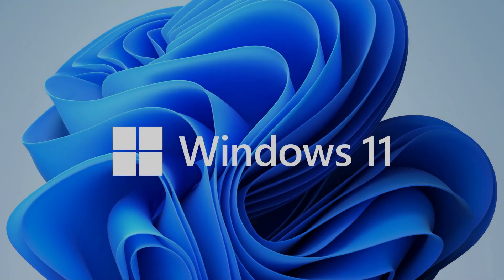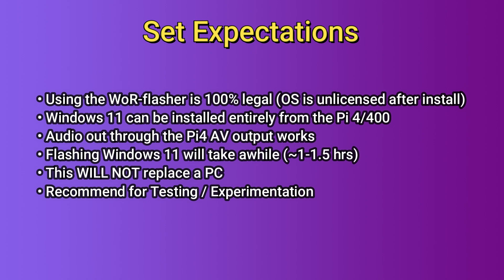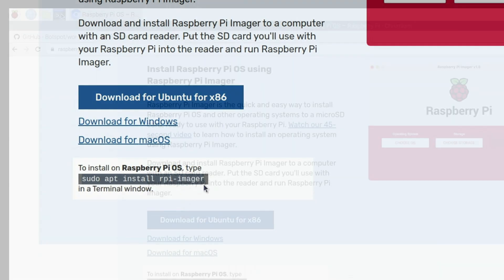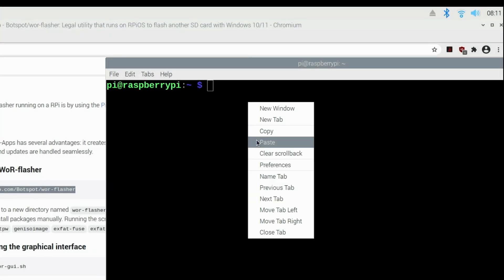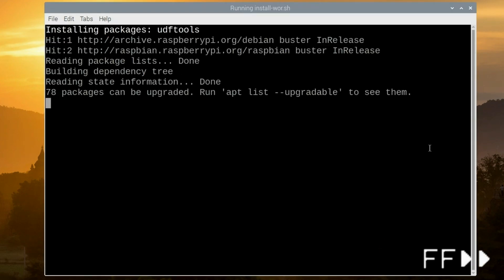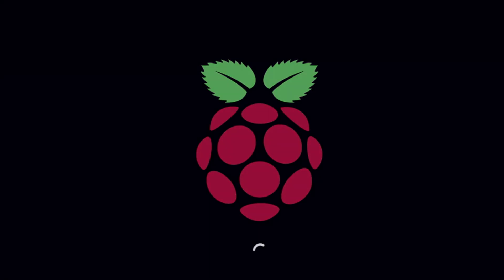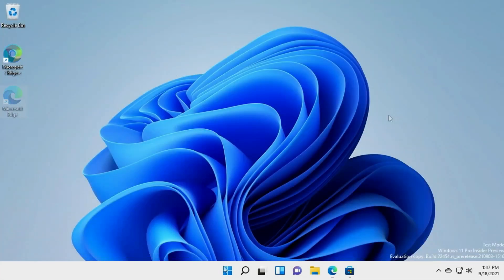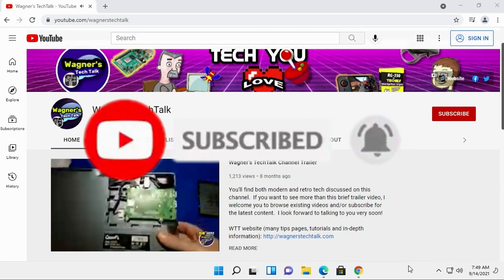Windows 11 on a Raspberry Pi - NO PC Needed!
Windows 11 on a Raspberry Pi 4 is made possible using WoR Flasher with no PC needed.  We will go through the install/setup of Windows 11 to a 1TB SSD.  Once installed, we'll briefly check out Windows 11 on the Pi 4.

Chapters
00:00 - Intro
00:30 - Expectations
01:42 - Overview
06:11 - Pi 4 Boot Configuration
07:52 - Brief look at Windows 11 on the Pi 4
09:40 - Outro

Where to find the DeskPi Pro
* Amazon (4GB Pi 4)
* Amazon (8GB Pi 4)

Outside the USA:
* Amazon Germany
* Amazon UK